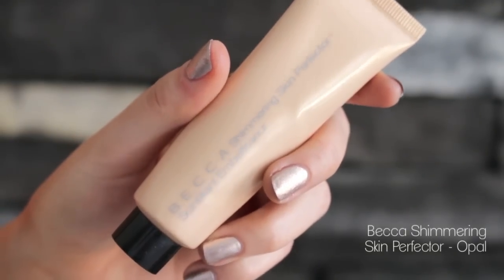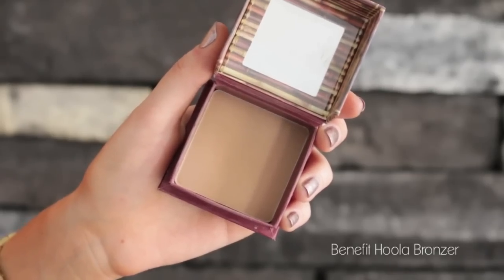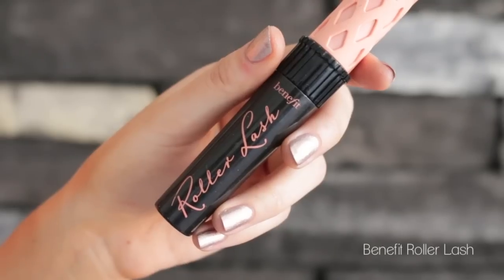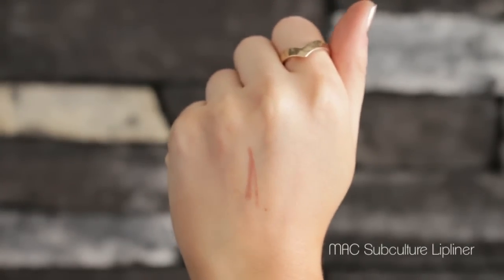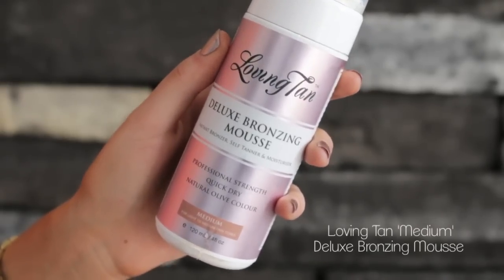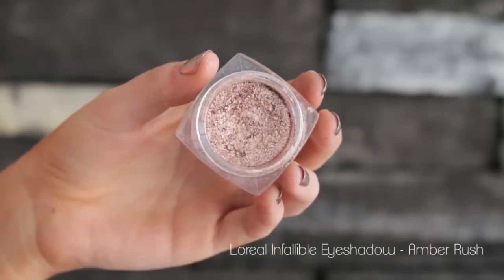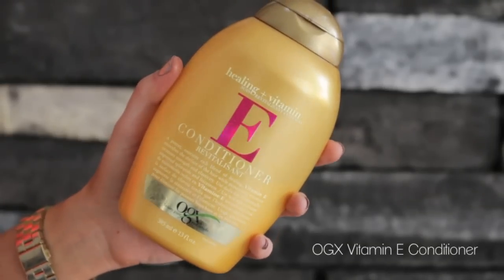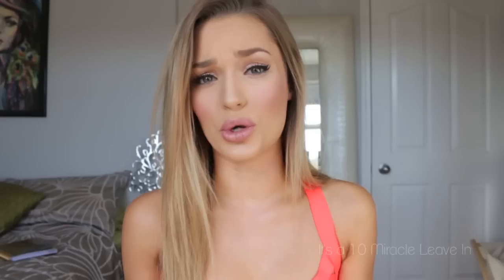March & April Favorites 2015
⬇⬇ EVERYTHING you need to know is HERE ⬇⬇

Hi Beautiful's :)

PRODUCTS MENTIONED :
Becca Shimmering Skin Perfector (liquid) - Opal
Becca Shimmering Skin Perfector (powder) - Moonstone
Benefit Hoola Bronzer
Anastasia Dip Brow - Blonde
Benefit Roller Lash
Loreal Voluminous Miss Manga Mascara
MAC Subculture Lipliner
Loving Tan Deluxe Bronzing Mousse - Medium & Dark
Loreal Pro-Matte Foundation - 104 Golden Beige
Rimmel Stay Matte - Translucent
Loreal Infallible Eyeshadow - Amber Rush
MAC Lipliner - Whirl
Gosh Forever Lipshine - Sweet Moments
OGX Vitamin E Conditioner
It's a 10 Miracle Leave In

* I looked online for Gosh products, but from the looks of it they are mainly based out of the UK/Europe & random Shopppers Drugmarts in Canada ? *

rhaeaestelle

WHAT I'M WEARING :
Top - Aritzia
Watch - Marc Jacobs
Ring - Aldo

CAMERA :
Canon 70d